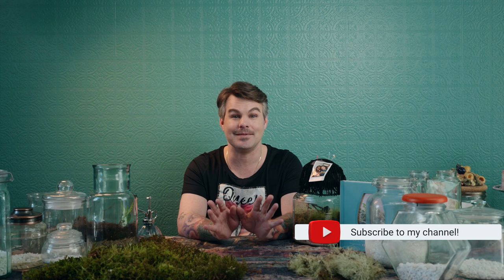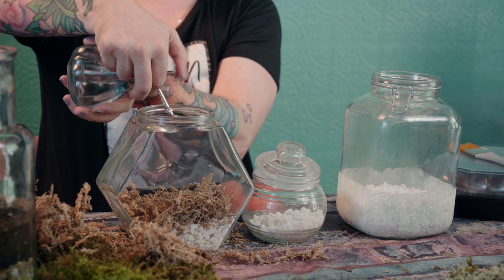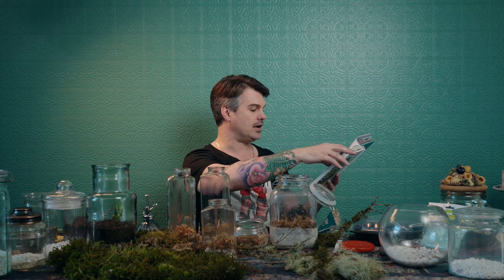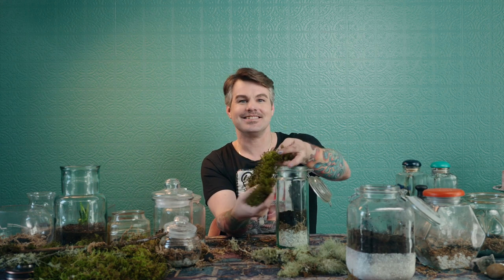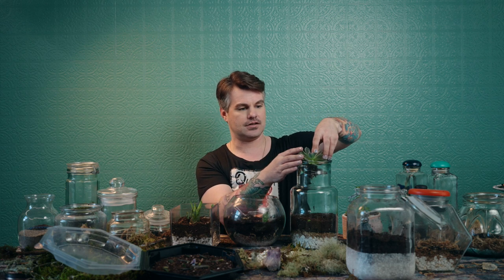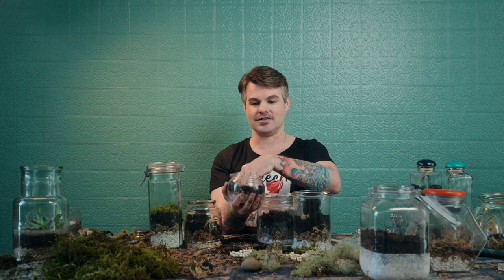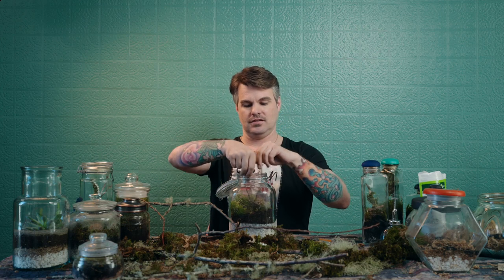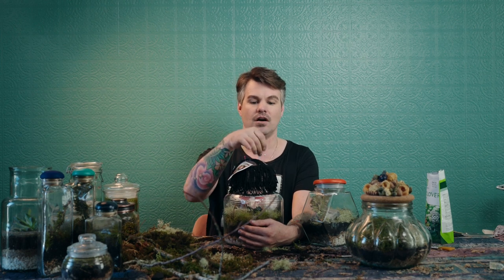How to Make A Terrarium | A Beginners Guide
In today's video I will be going step by step through creating your own beautiful terrariums for salon decor, home decorations or a fun way to make a little extra income.

This is step by step along with making custom lids.